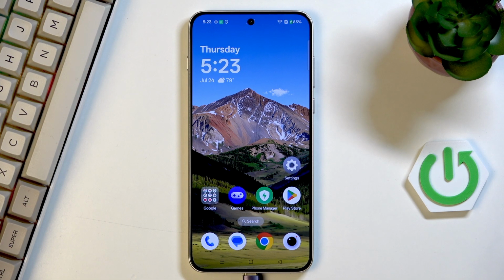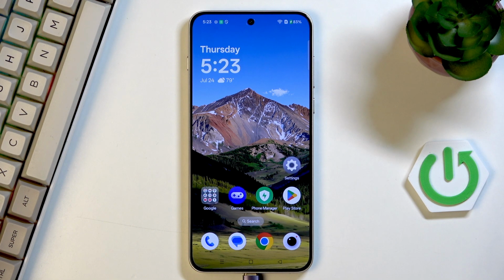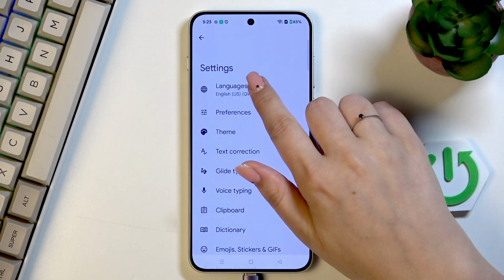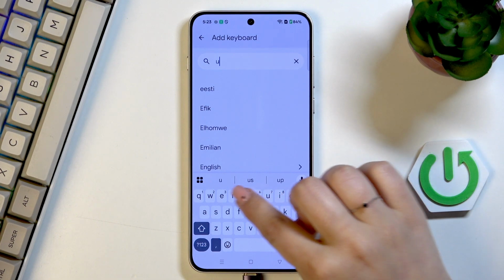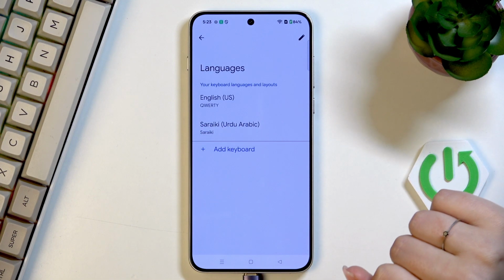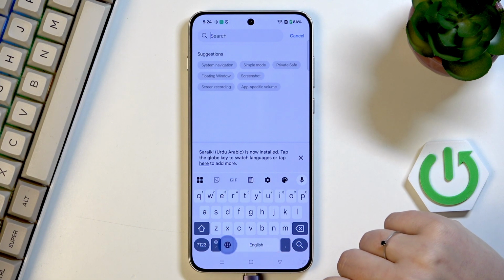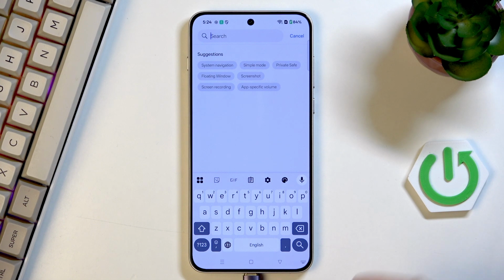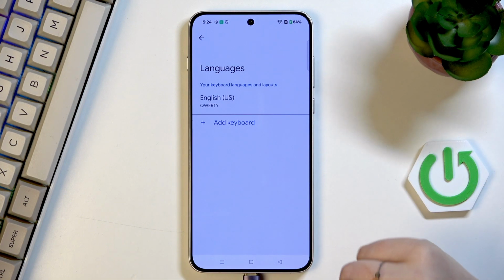OnePlus Nord 5 – How to Change Keyboard Language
If you want to type in a different language on your OnePlus Nord 5, this video will show you how to change the keyboard language quickly and easily. Learn how to add a new language to your keyboard, switch between multiple languages using the globe icon, and remove languages you no longer need. Whether you use your OnePlus Nord 5 for messaging, browsing, or taking notes, knowing how to change the keyboard language can make your experience more comfortable and efficient. Follow these simple steps to customize your keyboard settings and type in any language you prefer on your OnePlus Nord 5.

How to change keyboard language on OnePlus Nord 5?
How to add or remove keyboard languages on OnePlus Nord 5?
How to switch between languages on the keyboard in OnePlus Nord 5?

0:00 Introduction
0:07 Open an app to access the keyboard
0:20 Go to keyboard settings
0:25 Add a new keyboard language
0:41 Search and select your language
0:46 Choose keyboard layout and confirm
0:53 Switch between languages using the globe icon
1:14 Remove a keyboard language
1:28 Outro